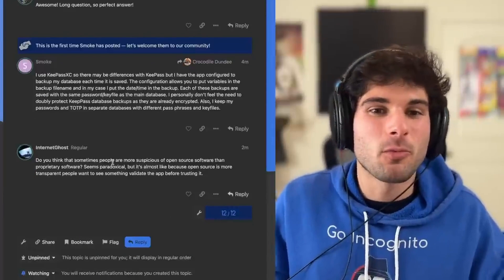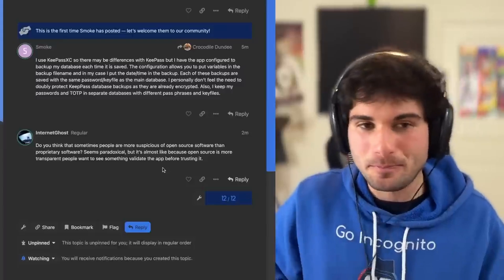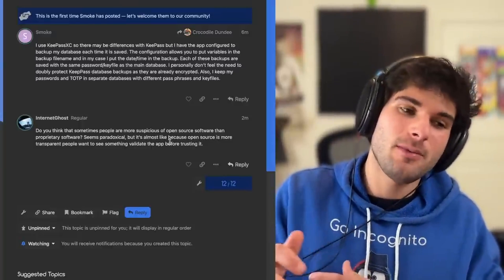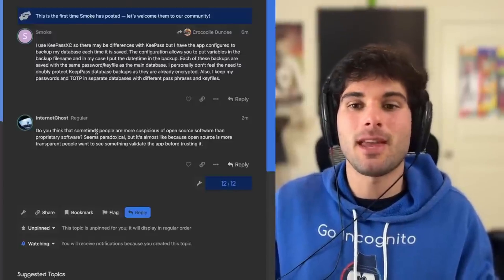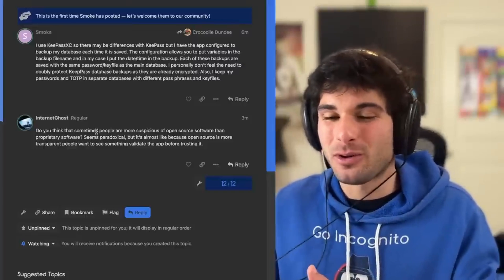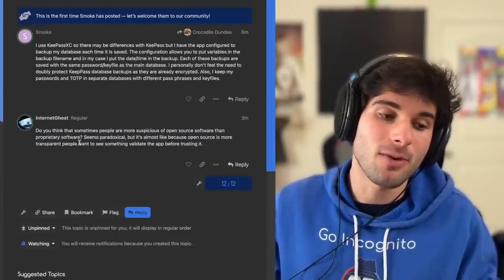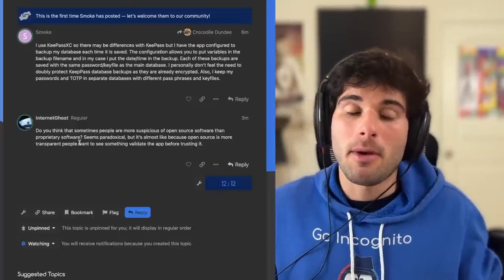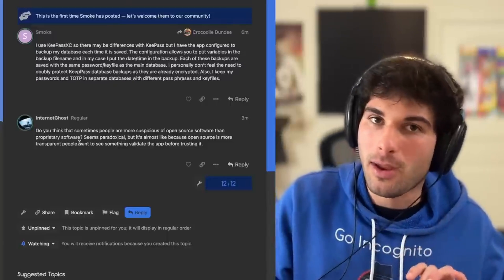Why Are People Wary of Open Source Software?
Why do some people distrust open source software and think it's more likely to be insecure and have other issues? Today I deep-dive into the misconceptions of FOSS and why it's generally a better options for most people when available.